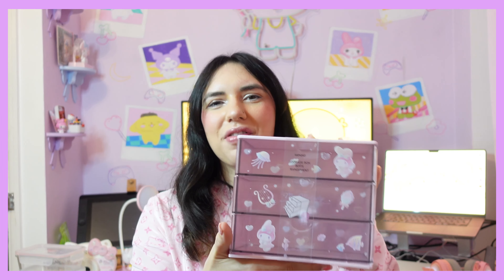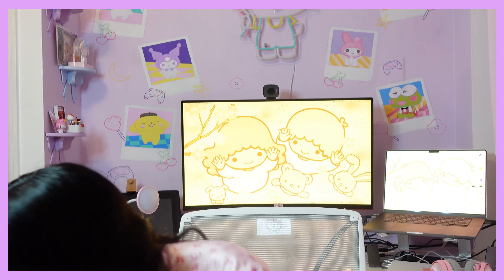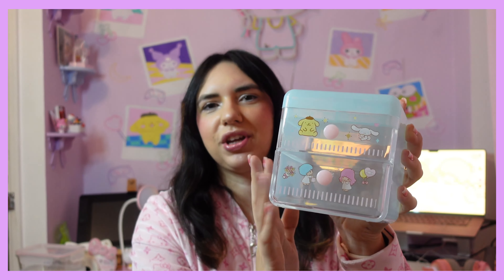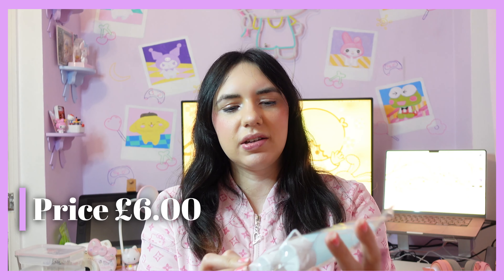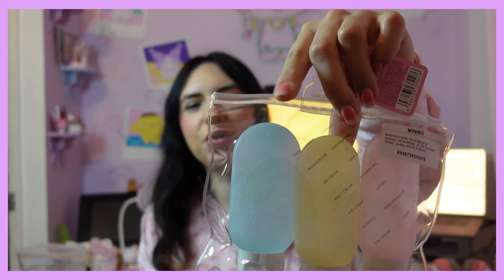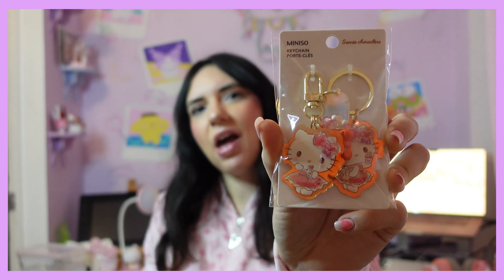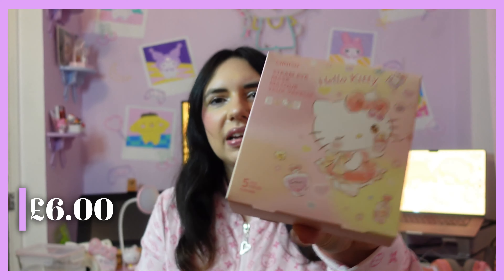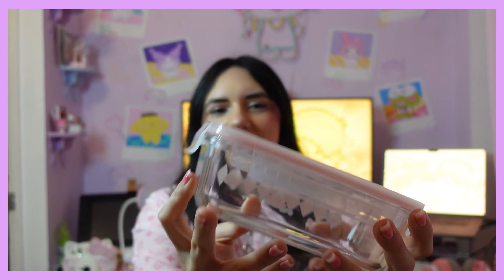£150 Miniso Sanrio Haul: Unboxing the Ultimate Kawaii Collection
In this video I'll be showing you all the items I bought from the Miniso Sanrio collab!

Music